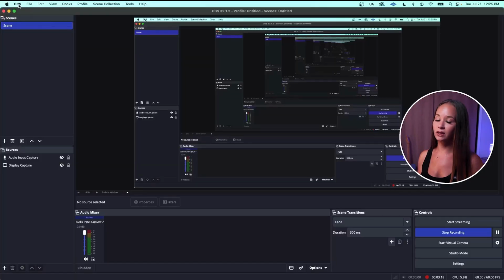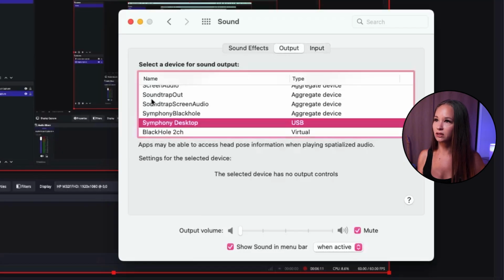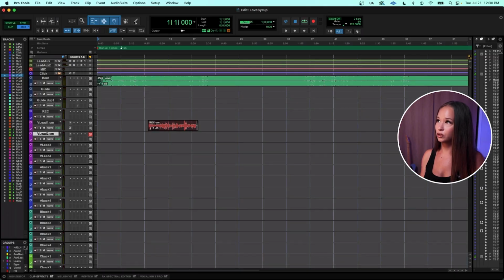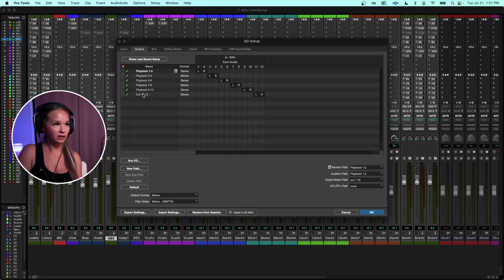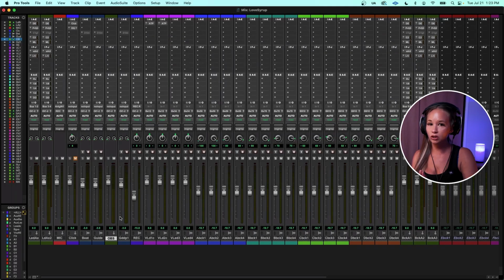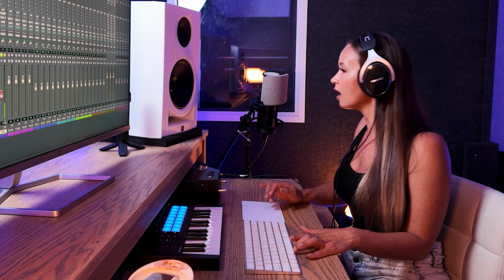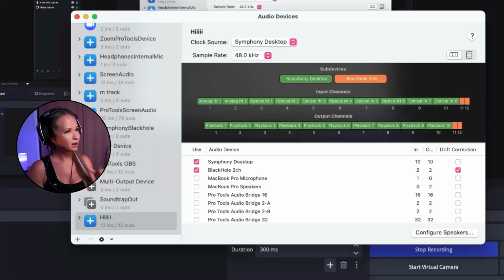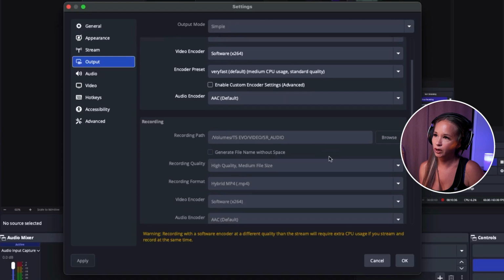Screen Record Pro Tools Audio and Microphone for Free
Record your Pro Tools screen, system audio, and microphone at the same time... for free. ✨Try my plugins

Need to screen record your Pro Tools session with both your screen audio and microphone audio? This tutorial shows you how to use OBS Studio and BlackHole 2ch on Mac to capture your screen, Pro Tools system audio, and microphone simultaneously. Perfect for YouTube tutorials, online lessons, client feedback, and content creation.

MY SETTINGS:
1. OBS
Global Audio Devices
Everything: Disabled
Sources
Display Capture: records your screen
Audio Input Capture: BlackHole 2ch
Audio Mixer
Audio Input Capture should move
No Mic/Aux source (if still present, reopen settings, disable, restart OBS)
2. Mac Sound Settings (not as important but I’m superstitious)
Output: YOUR INTERFACE
Input: YOUR INTERFACE
3. Audio MIDI Setup
Aggregate Device: “Pro Tools OBS”
Apogee Symphony Desktop included
BlackHole 2ch included
Apogee is clock source
Drift Correction enabled for BlackHole
Both use the same sample rate, ideally 48 kHz
4. Pro Tools
Playback Engine
Pro Tools OBS
MAKE A NEW AUX TRACK (Name OBS Out)
Set input to a stereo bus, I use Bus 41-42
Output 1-2
Quick - Open I/O settings, Output tab, select all, delete, click Default. What is the final path called? This is your OBS path, hit OK
Add a Send to the OBS Out track, select that OBS path, for me it is Out 11-12 (which is the amount of outputs I have in my Audio Midi setup btw)
Send Fader Level to 0 dB
Microphone track
Record button: ON
Input Monitoring: ON
Output: Bus 41–42
ALL OTHER AUX TRACKS, INSTRUMENT TRACKS MASTER FADER
Output: Bus 41–42
Basically any tracks you normally route to Output 1-2, change to Output 11-12 (or whatever your OBS output path is)

🎙 Recording Equipment Recommendations:

📝 Free How to Record Vocals From Home [5 Step Minicourse]

📝 Free How to Monetize Your Voice [Minicourse for Singers and Rappers]

Suggested Videos